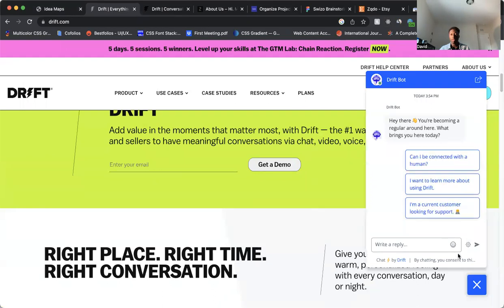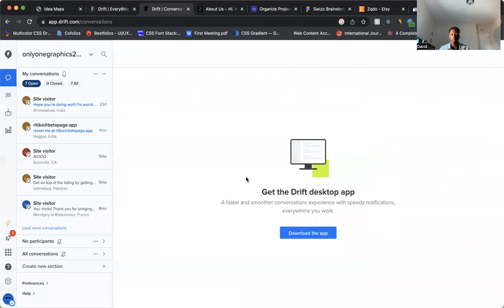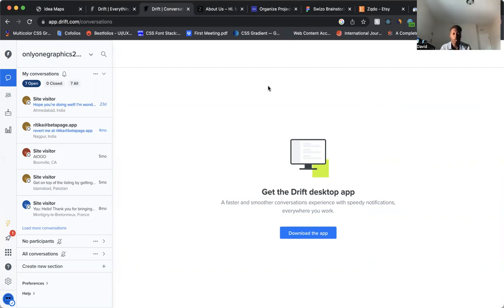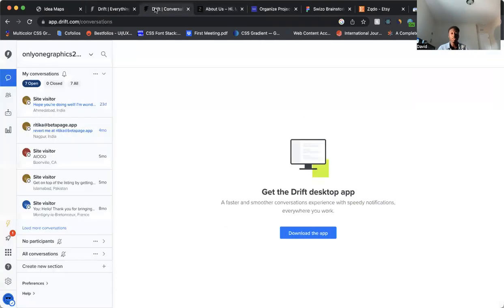Use Drift Chatbot to Communicate With Your Customers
In this video, we discuss how business owners can use Drift (or any chatbot) to easily communicate with customers that come onto their website.

If you are interested in adding a chatbot to your website, and need help doing so or installing it, learn more about how I can help you